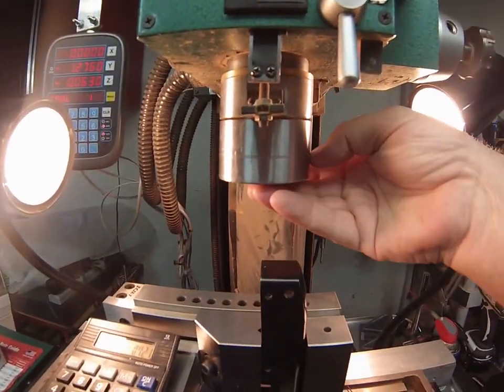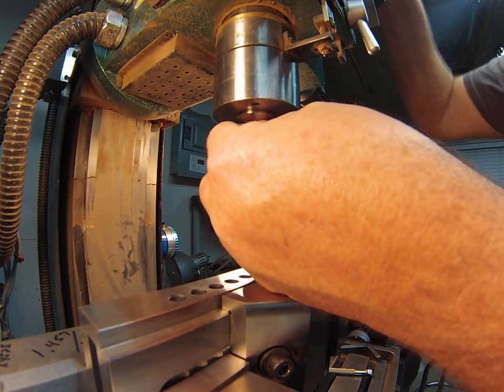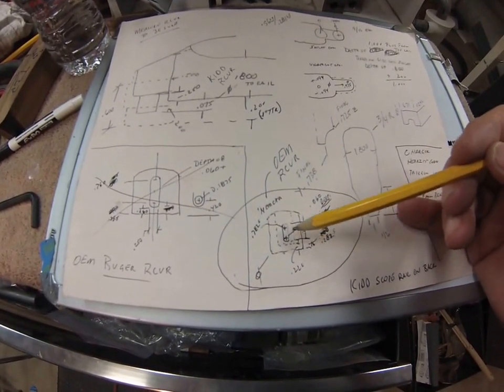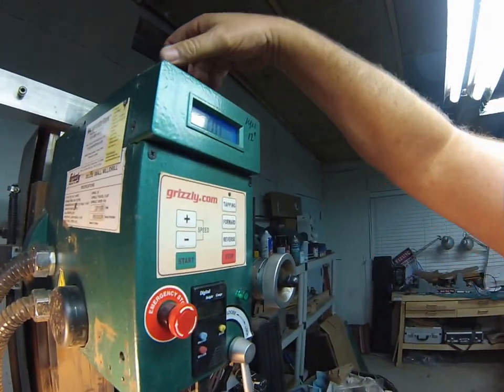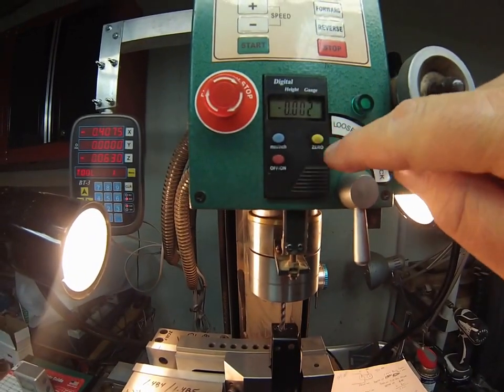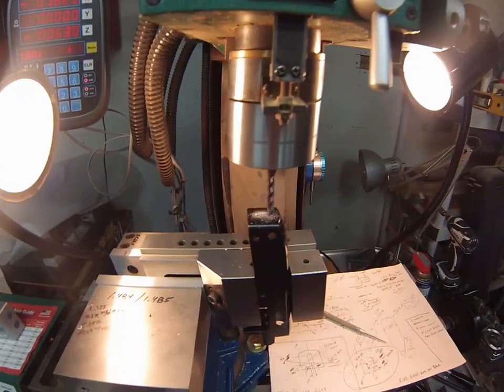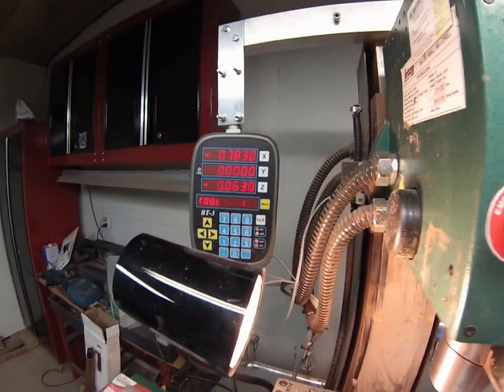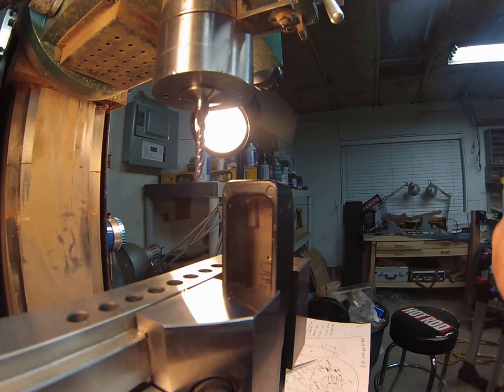Ruger 10/22 Receiver KIDD Rear Tang Modification B